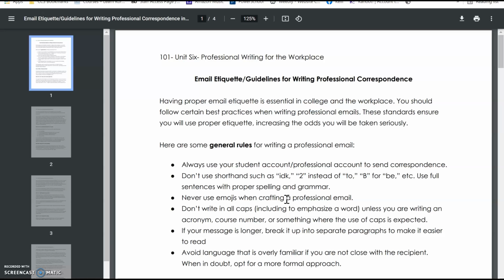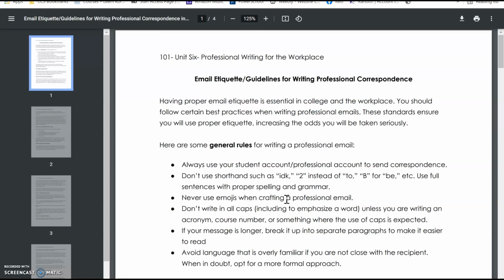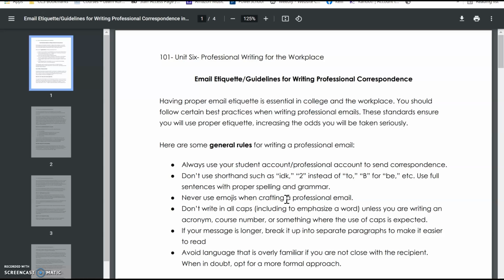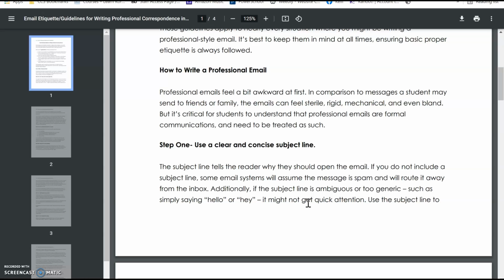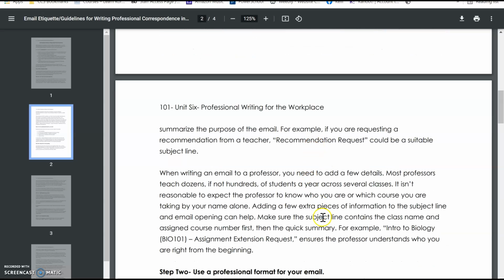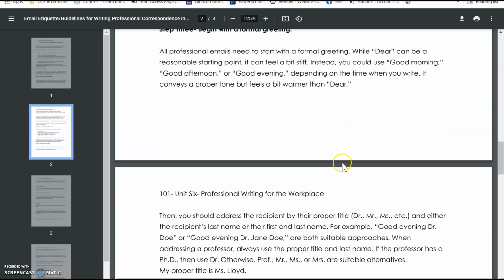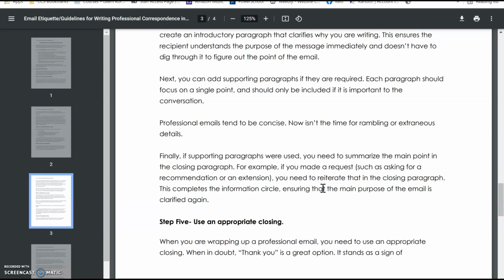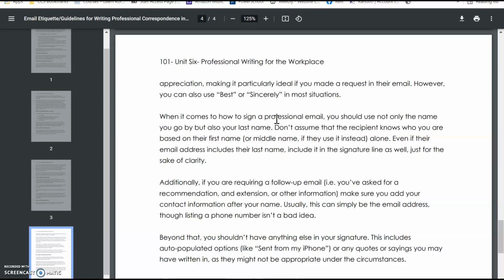Email Etiquette/Prof Correspondence Screencast Part 1